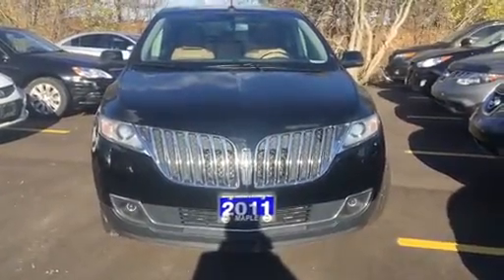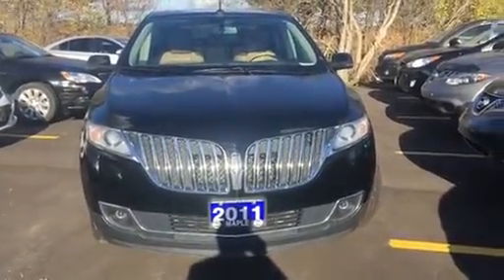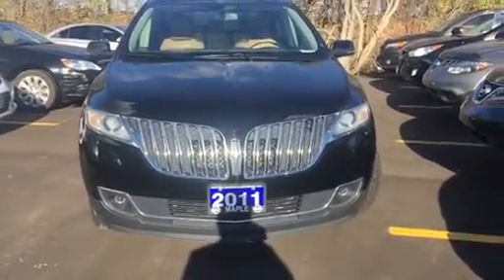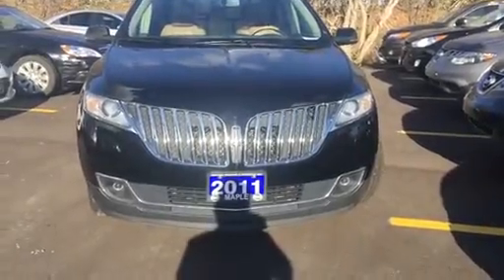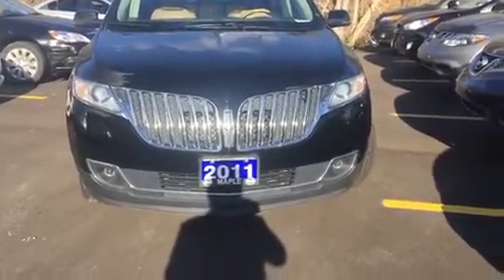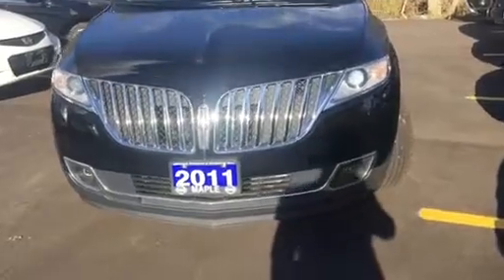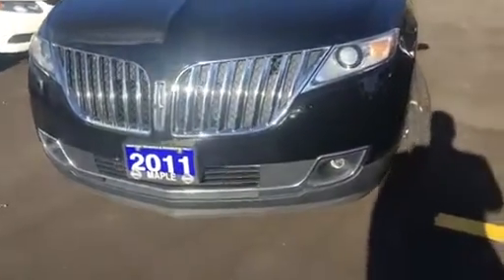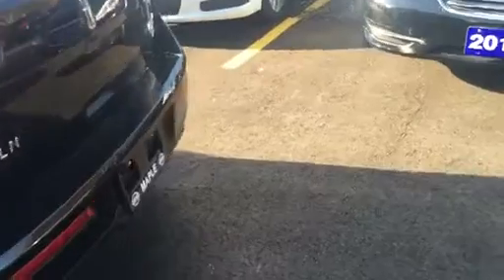Maple Nissan Walkaround Video of 2012 Lincoln MKX